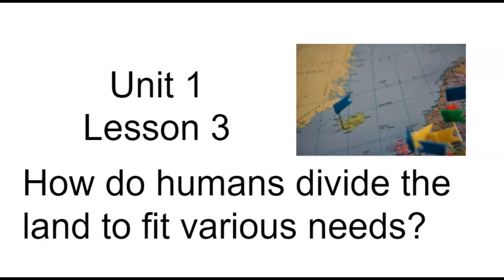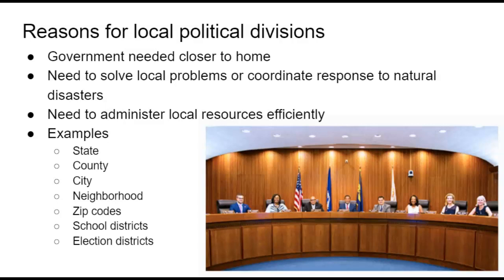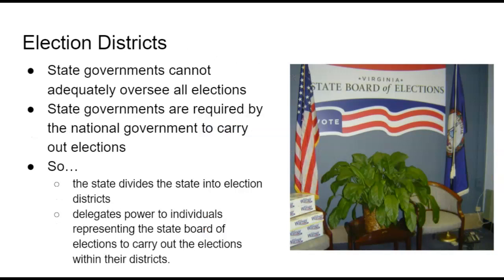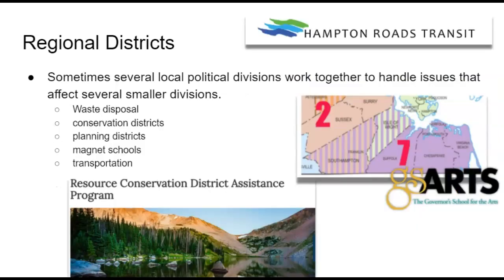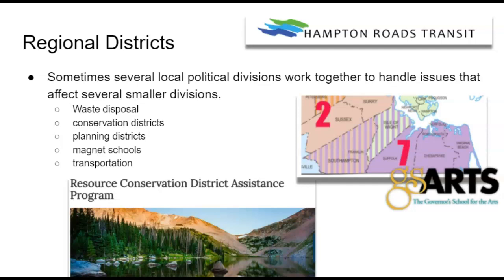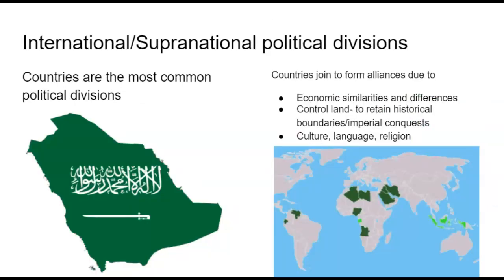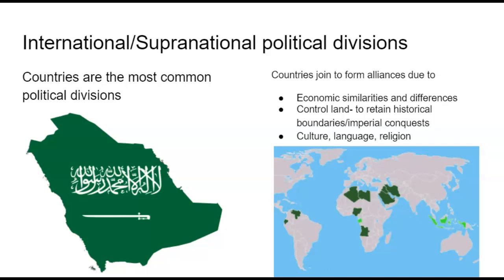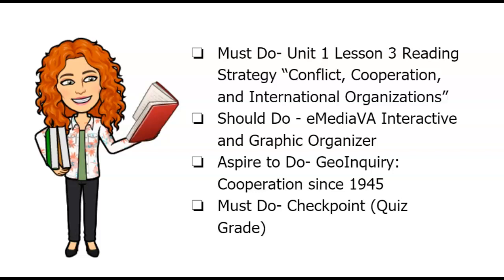Unit 1 Lesson 3